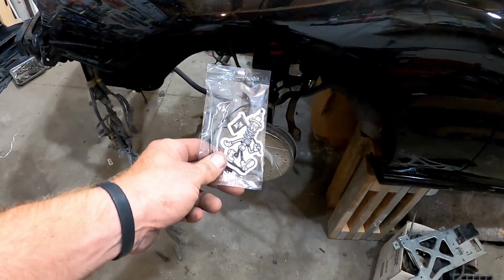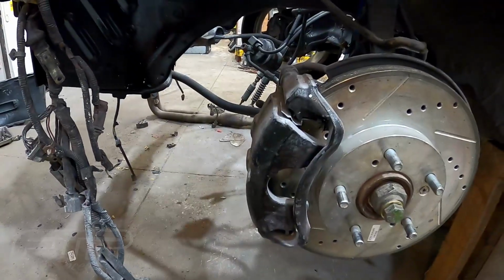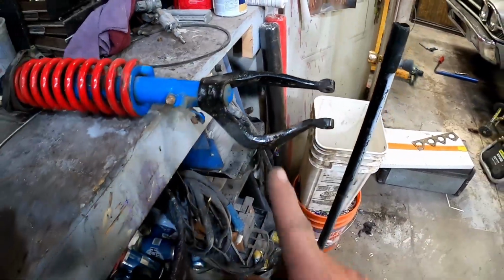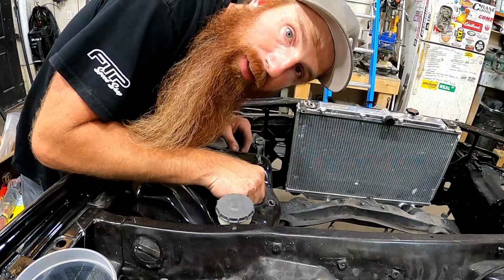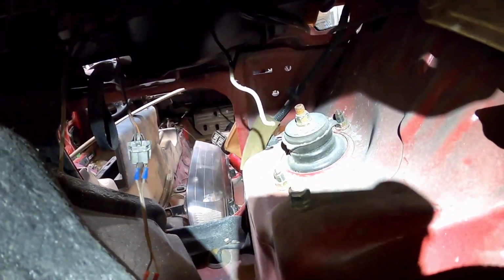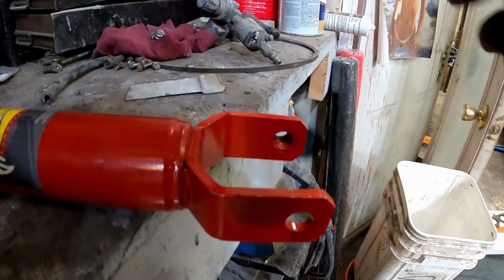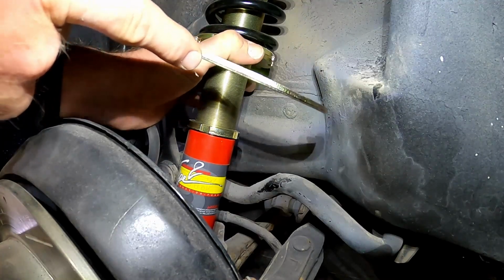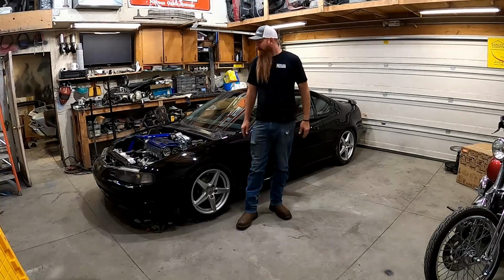Installing Function/Form Type 2 Coilovers On Project Prelude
On this episode of FTP Speed Shop we finally install a badass set of Function/Form Type 2 Coilovers on project prelude and we he the Lude sitting right, right and low! The second I set the car back on the ground I knew these coilovers were worth every penny just in looks alone! I can’t wait to hit the track and see how they perform

Tools:

Parts:
Function/Form Type 2 Coilovers

Video Equipment:
GoPro 7 White
GoPro Hero 5 Black
GoPro Hero 8 Black
GoPro Media Mod Hero8 Black
Sevenoaks MicRig